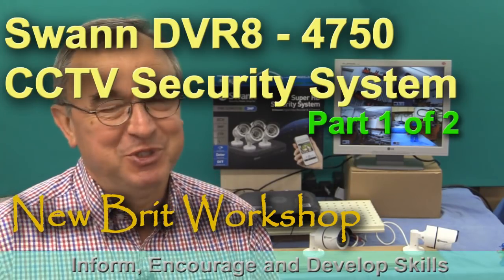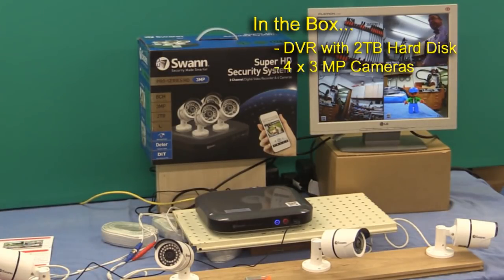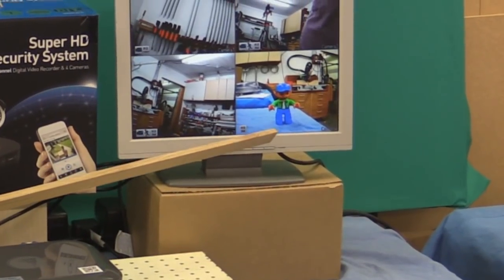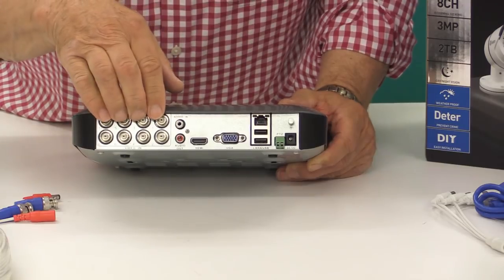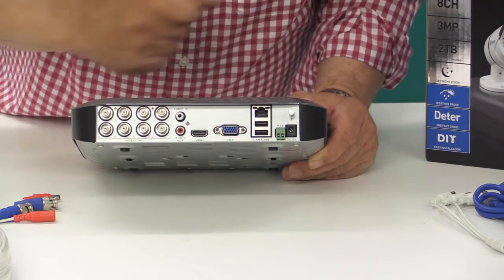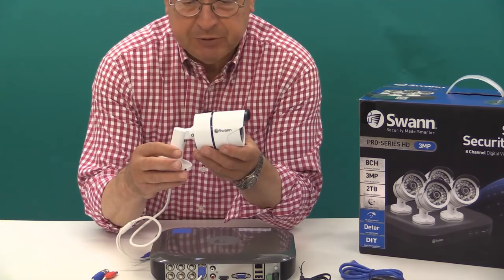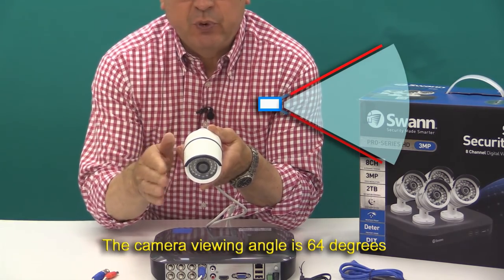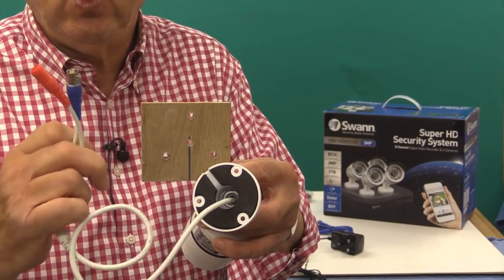How to set up a Swann Security Camera System - Part 1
We all want to do our best to protect our property and our families. Taking simple steps like fitting high quality locks to windows and doors will help but fitting a CCTV security system will do much more. A good quality system will provide deterrence, a source of evidence and, more importantly, peace of mind.

In Part 1 of this two part video I describe the Swann DVR8-4750 system. Then, in Part 2, I go into a little more detail. My aim is to give everyone the confidence to be able to install this system themselves.